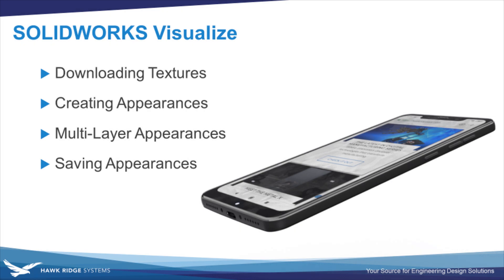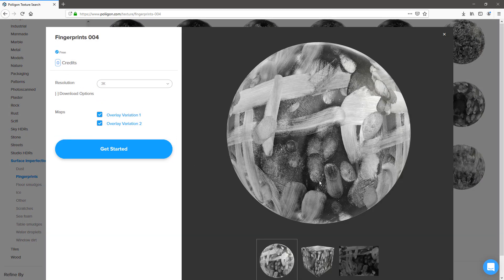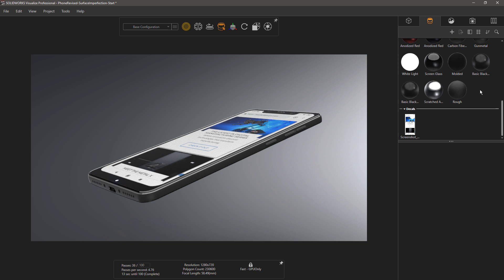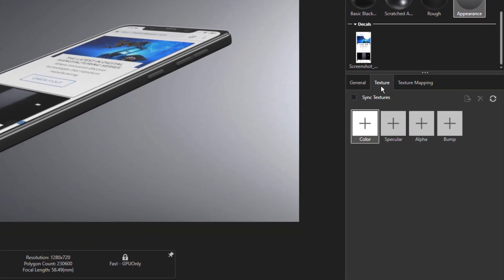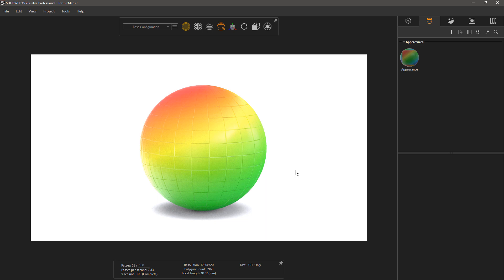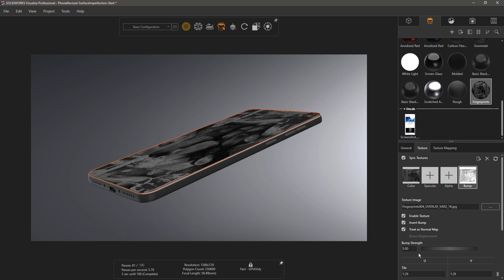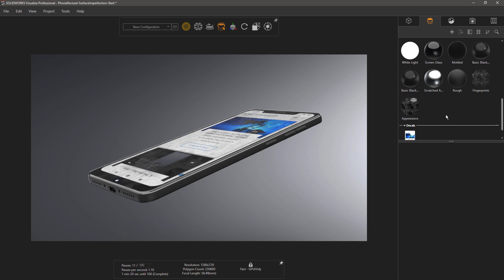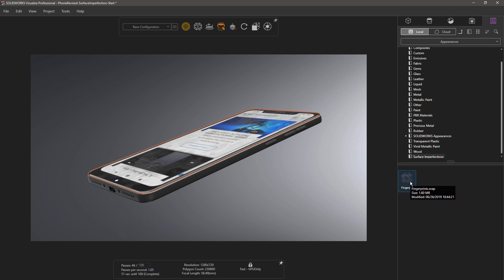SOLIDWORKS Visualize: Textures and Multi-layer Appearances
Learn the basics of creating custom appearances and textures, as well as how to utilize Multi-Layer Appearances to represent surface imperfections and other details. The effects of various texture channels (color, specular, alpha, bump / normal) and texture mapping are also explored.

0:00 Introduction
0:55 Texture Download
2:50 Creating new Appearance
3:25 Texture channel overview
5:17 Setting up fingerprint texture
9:08 Multi Layer Appearance
10:32 Save Appearances for Re-use